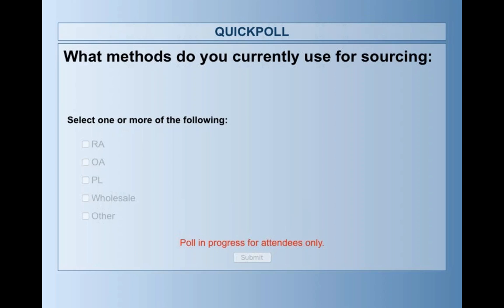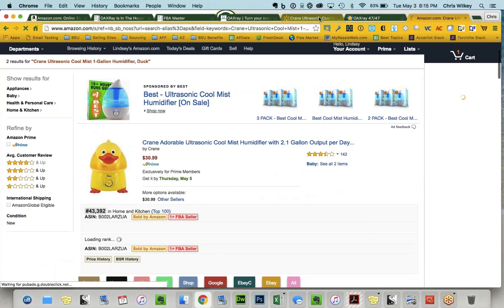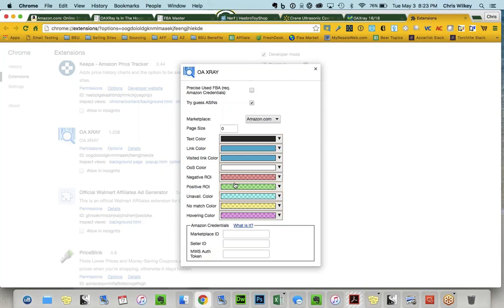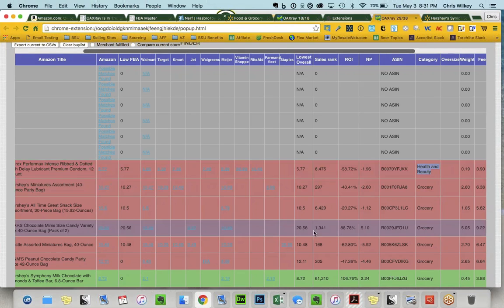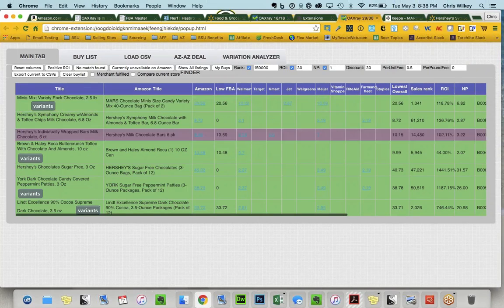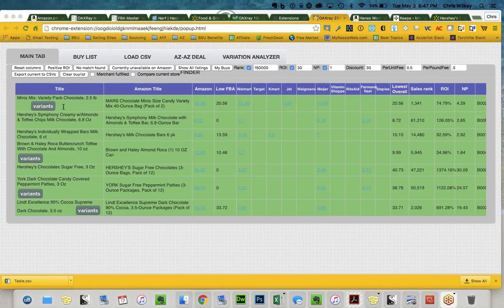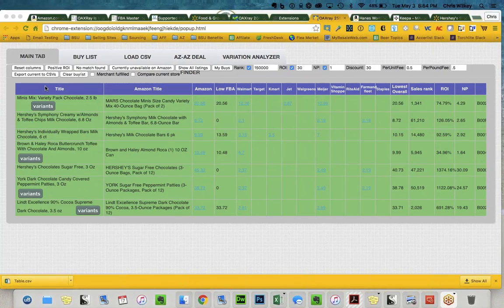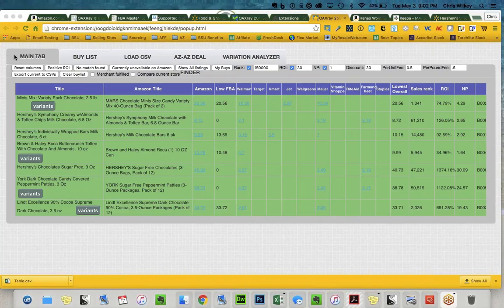Online Sourcing with OAXRay - Week 1 - Understanding the basics of OAXRay with Chris Wilkey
✅ Learn the ins and outs of online arbitrage in with Chris Grant and the OA Challenge May 3 - Understanding the basics of OAXRay with Chris Wilkey

Goal of the class: Go through the process of setting up an OAXRay account and understanding the uses of the software. We will also cover how to find your first deal using OAXRay